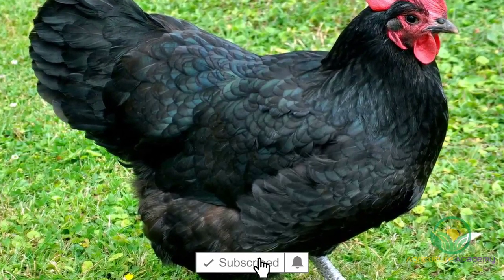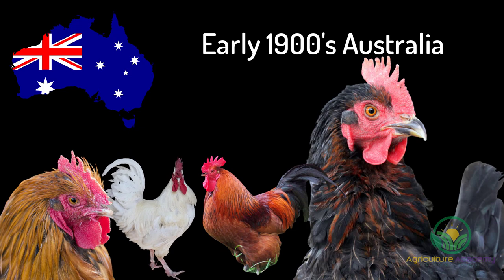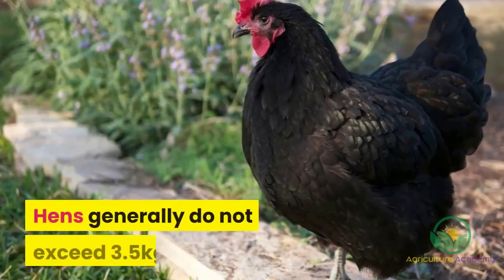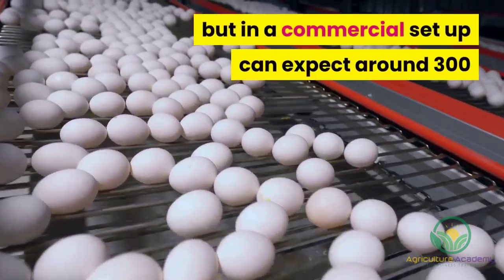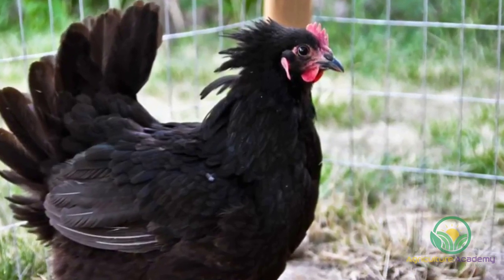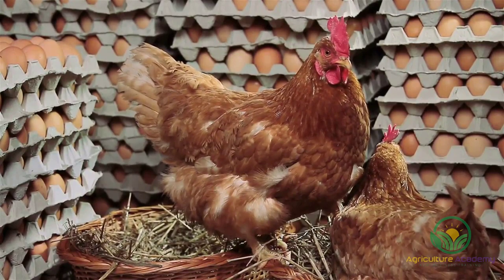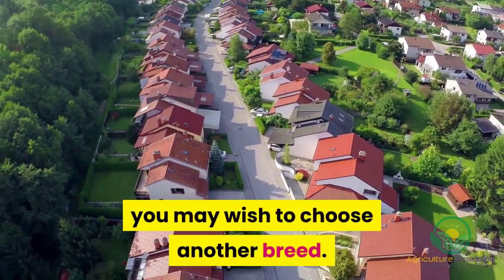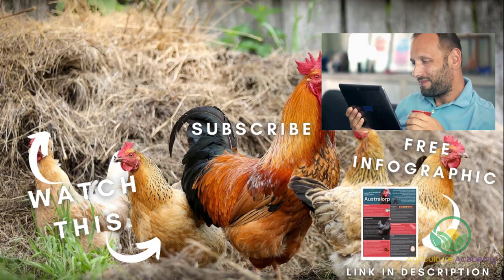The Australorp: The Best Chicken for You?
There is a good reason why the Australorp chicken breed is the honourary National Bird of Australia. In spite of being a relatively new breed, these chickens are one of the best you can choose for your homestead.

In this video, we are going to show you why these birds may be ideal for you, but also clue you in to some of the lesser known drawbacks that you may need to consider. If you’re interested in our infographic on these chickens, then be sure to stick around until the end of the video for your own downloadable copy.

00:00 Introduction
00:33 History
01:09 Appearance
01:58 Purpose
02:33 Care
03:33 Temperament
03:59 Special Considerations

🐔 Movable chicken coop
🐔 Nesting pads
🐔 Pet bedding
🐔 Hatchery incubator